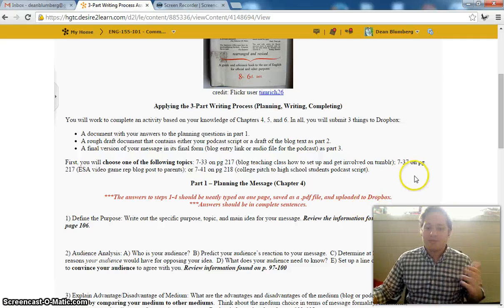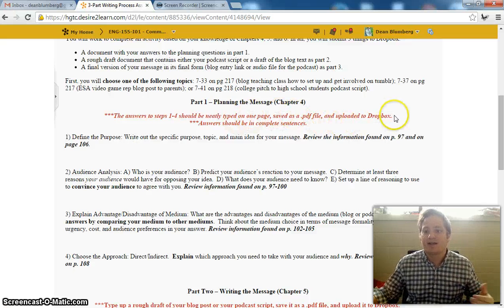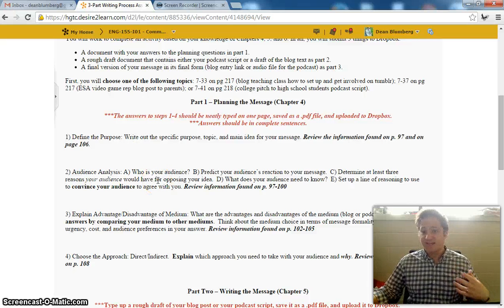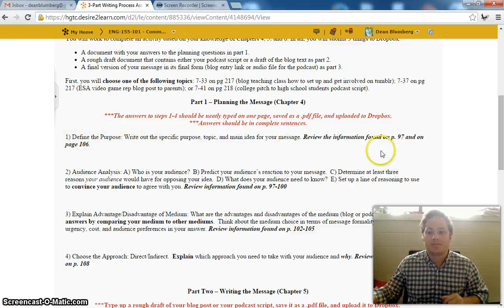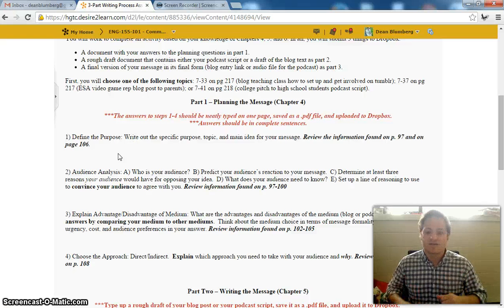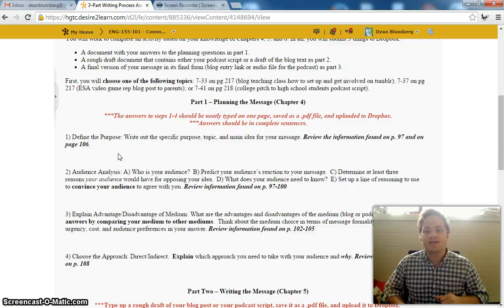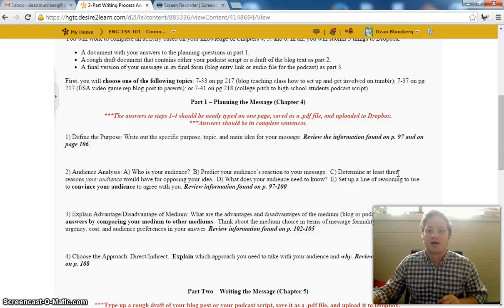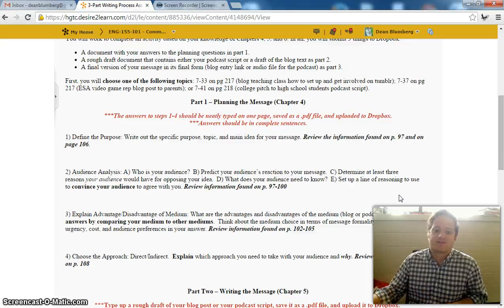ENG 155 Video Blog (Ch. 6, 3-Step Assignment Part 1 Work)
Contents: Ch. 6 overview; 3-Step Writing Assignment Part 1 overview; Week 5 Discussion Forum requirement